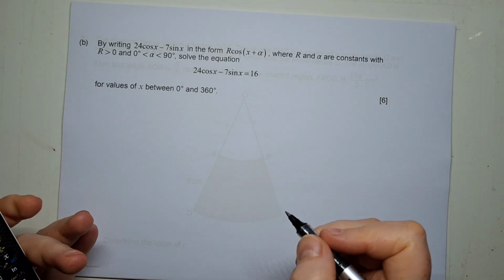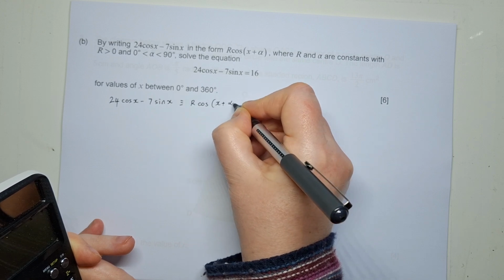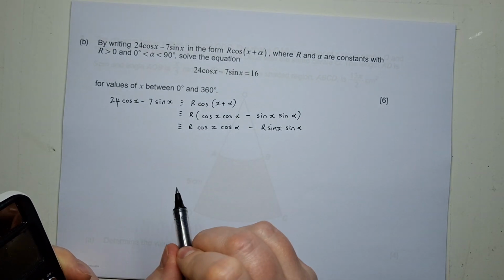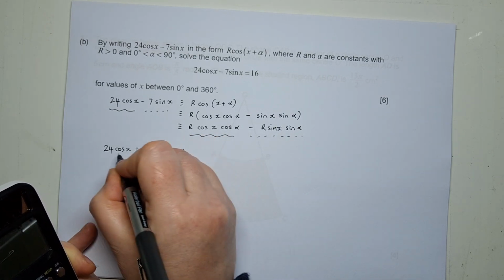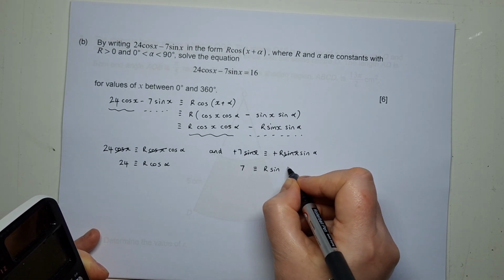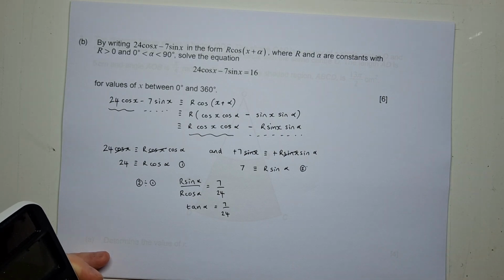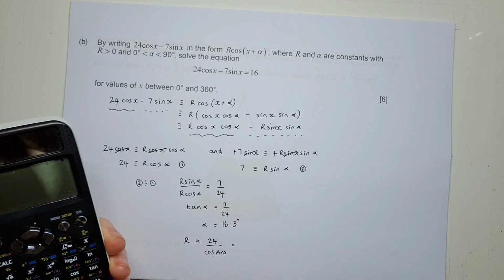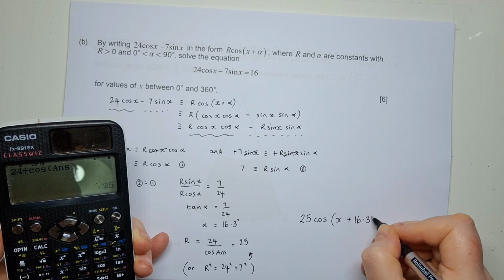2bi Harmonic Form